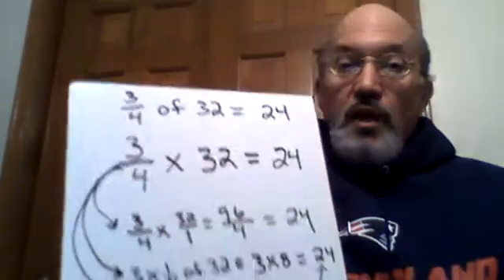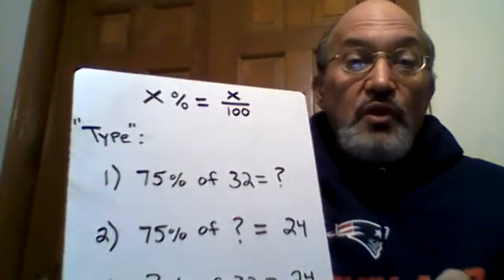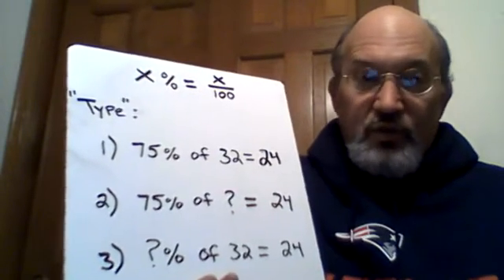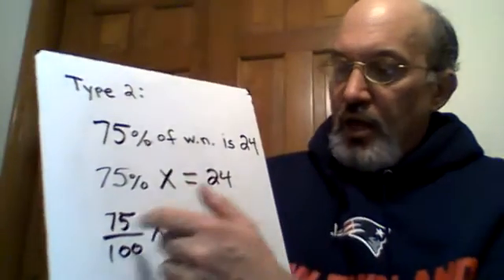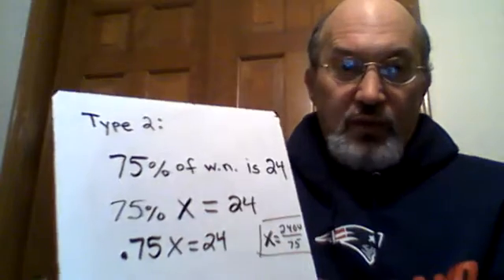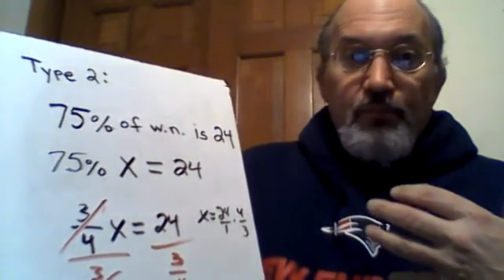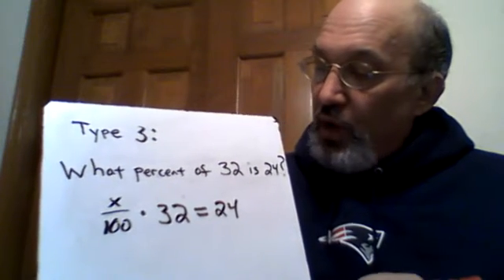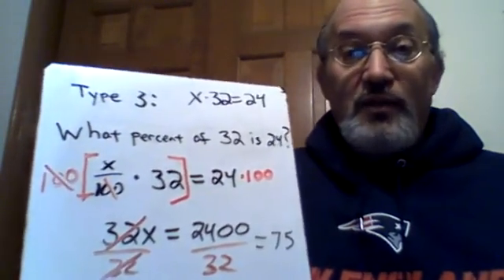Grade 6: Week of 3/30/2020 (#3)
Three Types of Percent Problems